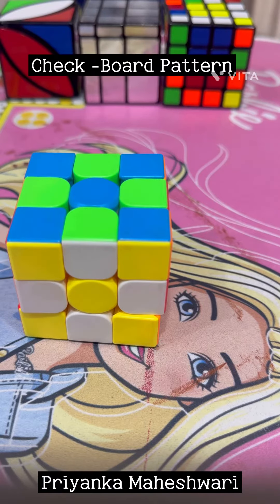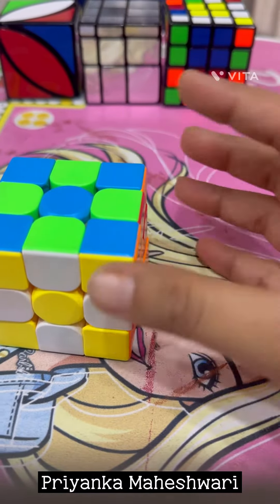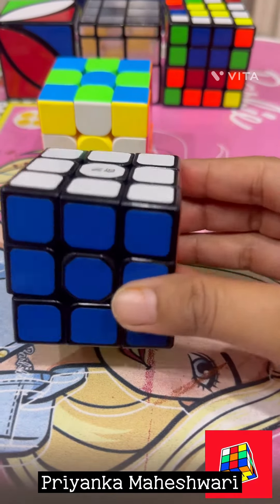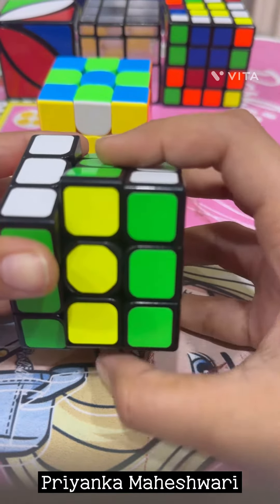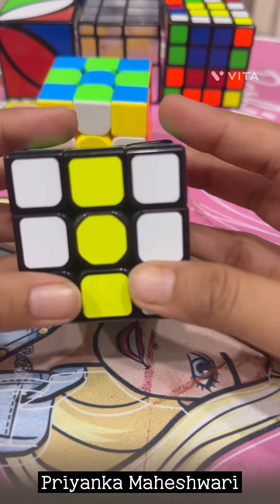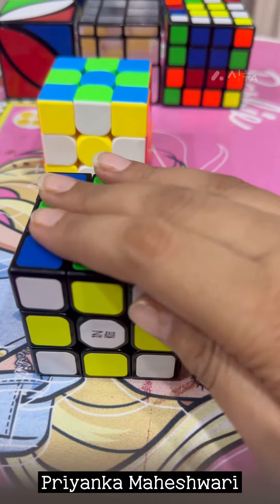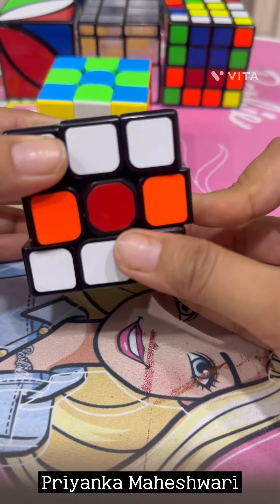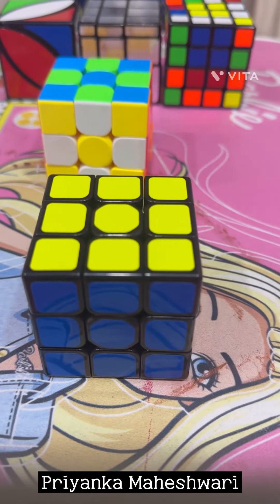4 October 2023